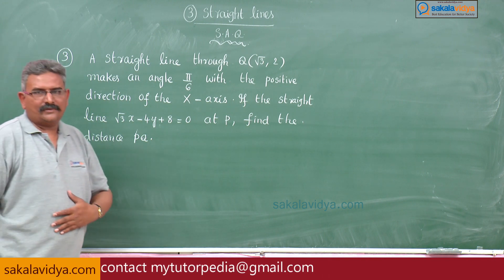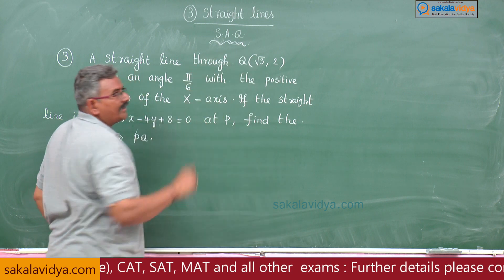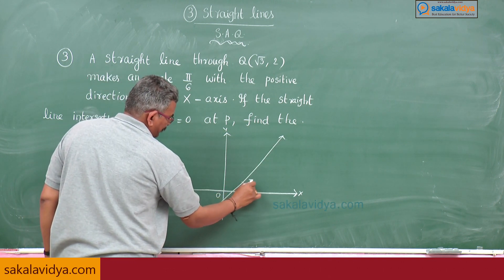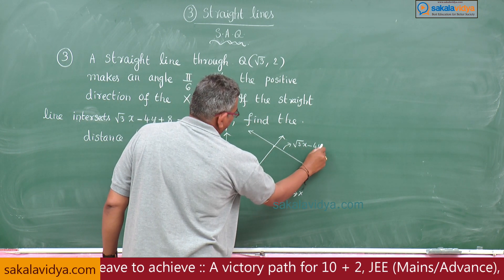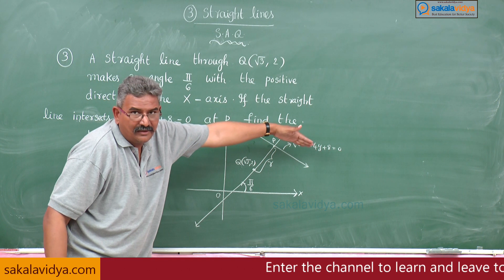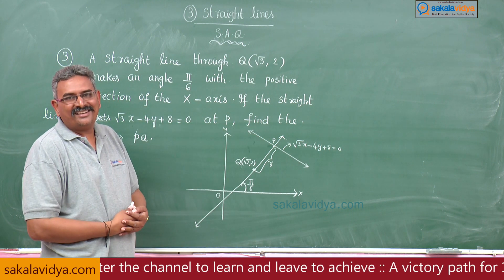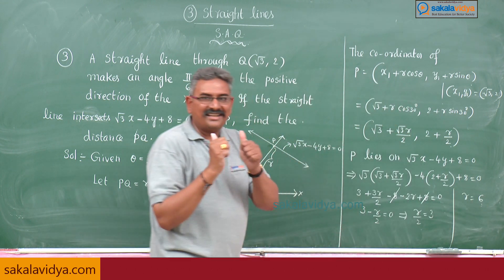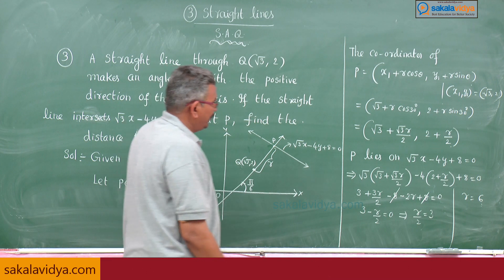How to score 75 marks in 24 hours in Intermediate|1B| Straight Lines Part 10